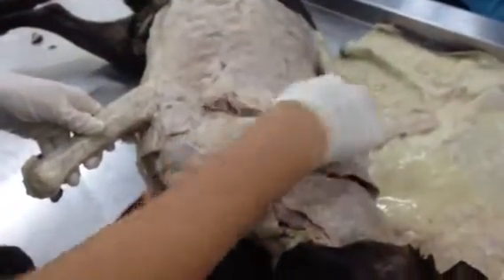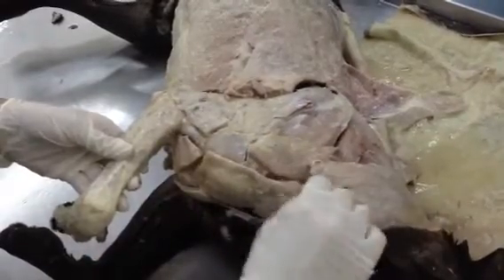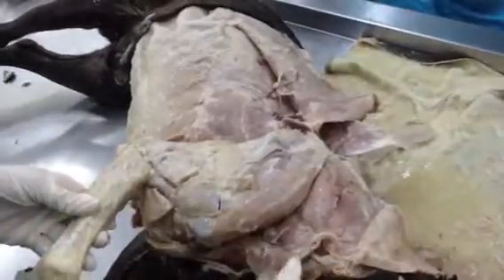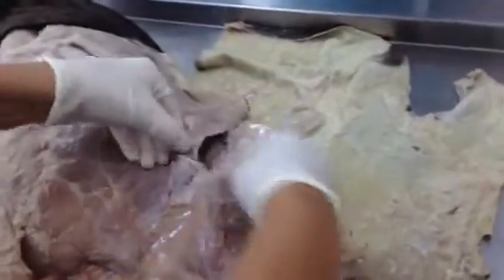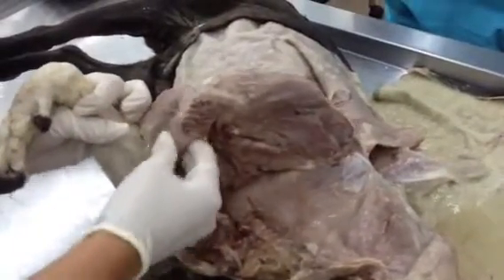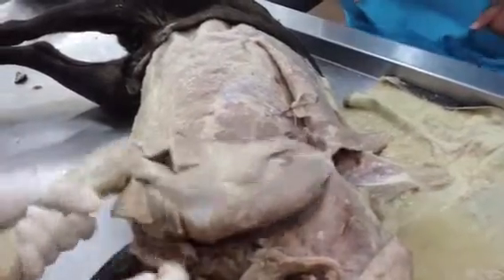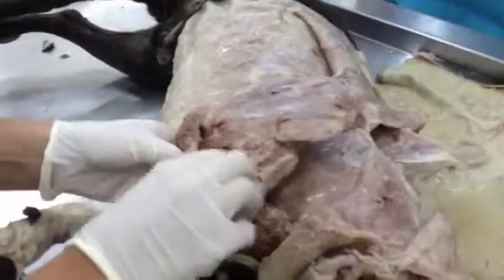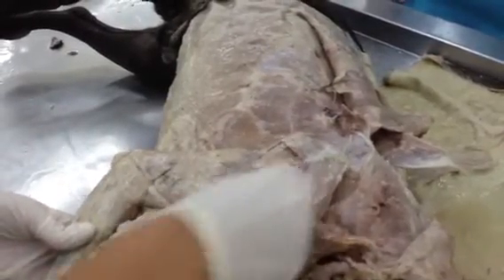Dog thoracic muscles